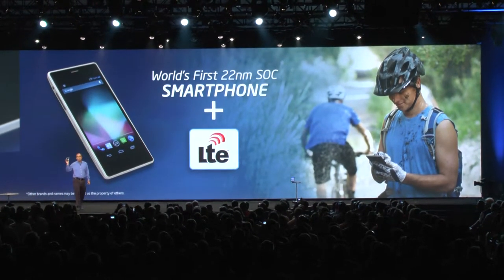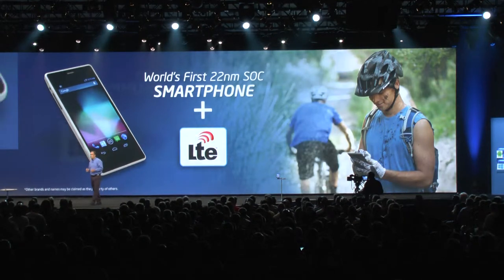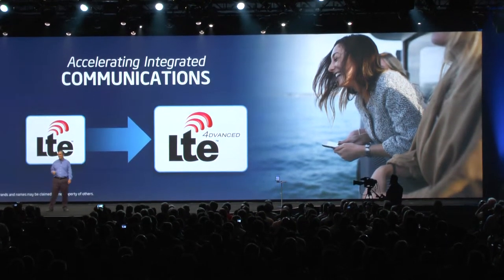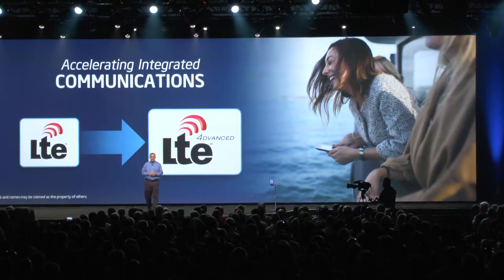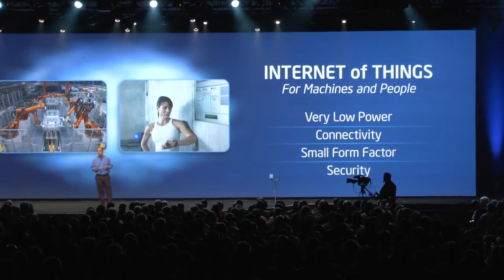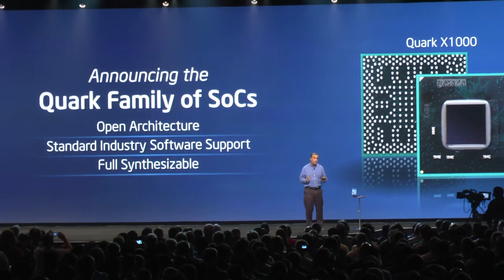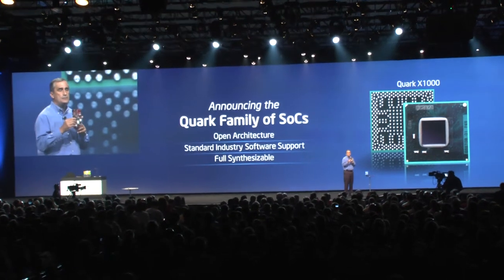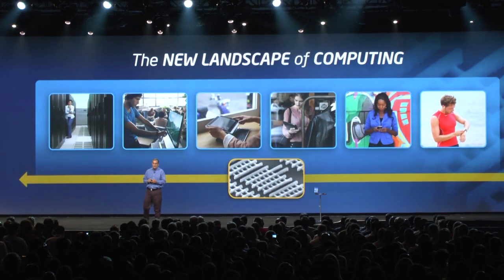IDF'13 - Brian Krzanich, 22 nm SoC Smartphone + LTE, Quark SoC Family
IDF'13, San Francisco, Sep. 10, 2013
Day 1 Keynote, Brian Krzanich, World's First 22 nm SoC Smartphone + LTE, Quark SoC Family